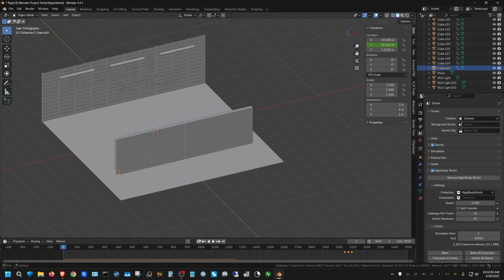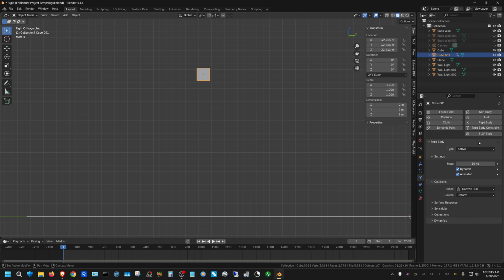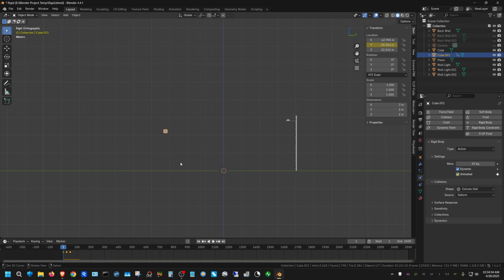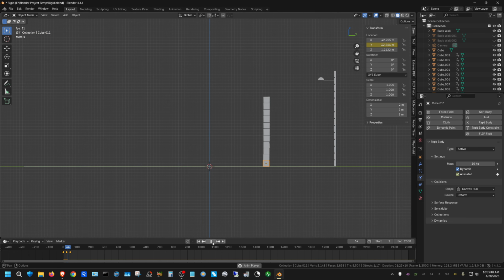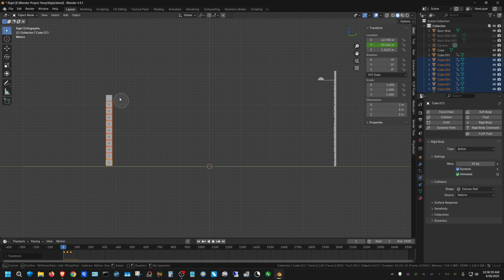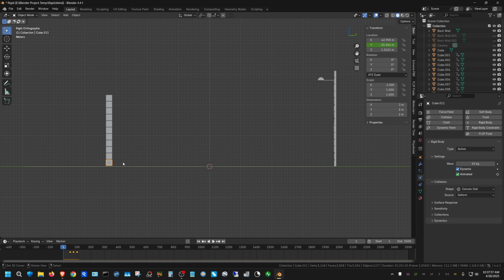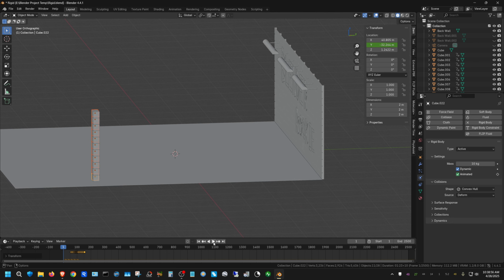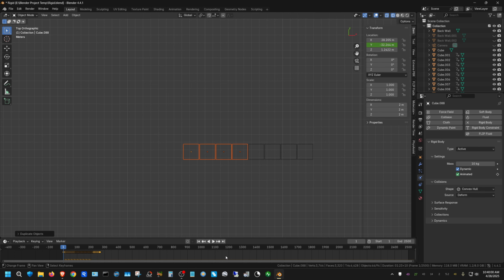Create 100s of Keyframed Objects Without Needing To Keyframe Them Individually Blender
In this Blender tutorial I show you how to duplicate and keyframe hundreds of objects in a pattern so that each objects doesn't need to be individually keyframed.

My Hardware:
My Main Desktop
Motherboard: MSI X870 Tomahawk
CPU: Ryzen 9 9950X
GPU: RTX 3080ti
RAM: Currently 2 X 16GB Corsair Vengeance 6000 M/t CL30
This ram is not mine. I borrowed it and it will change in the future.
STORAGE: 1TB NVME Samsung
                    500GB NVME WD Black
                    2 X 2TB sata TeamGroup
COOLING: 360mm AIO ID Cooling
POWER SUPPLY: EVGA 850 Platinum

Desktop 2
Motherboard: Asus X570 TUF
CPU: Ryzen 9 3900X
GPU: RTX 3070 - RTX 3060
RAM: 64GB 3600Mhz G Skill Ripjaws 4 X 16GB
STORAGE: 1TB sata Samsung 840 EVO
COOLING: Cooler Master Hyper 212
POWER SUPPLY: EVGA 850 Gold

Desktop 3
Motherboard: MSI X470
CPU: Ryzen 5 3600
GPU: 2 X RTX 2060 Super
RAM: 32GB 2133Mhz G Skill Ripjaws 4 X 8GB
STORAGE: 1TB WD Green
COOLING: Stock AMD Cooler